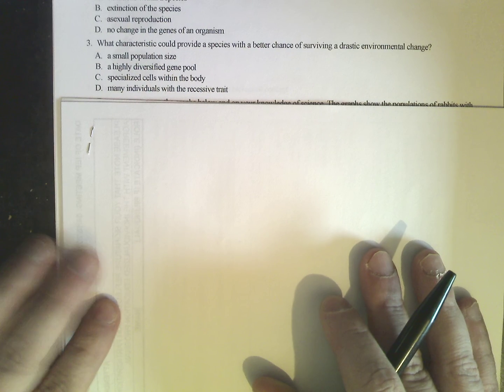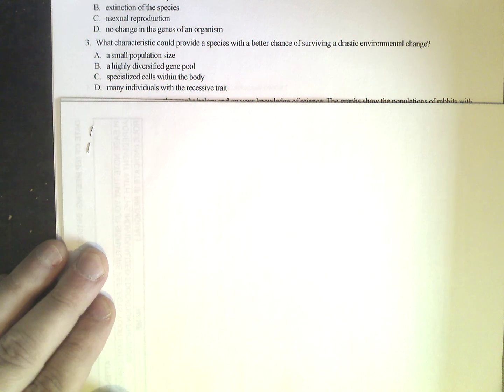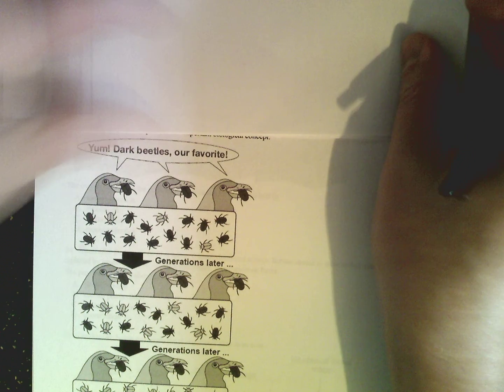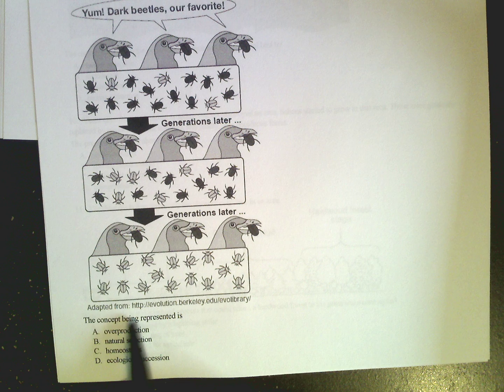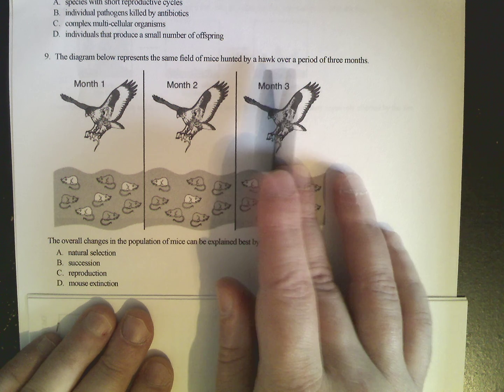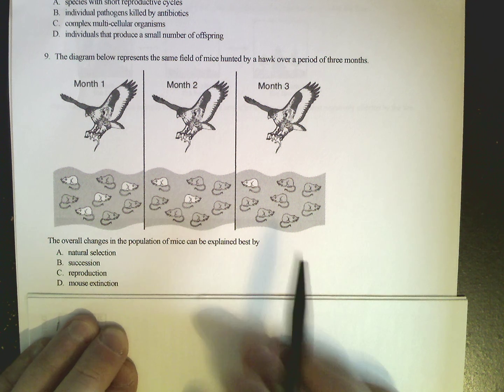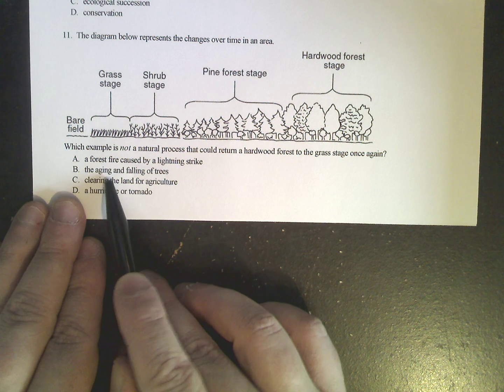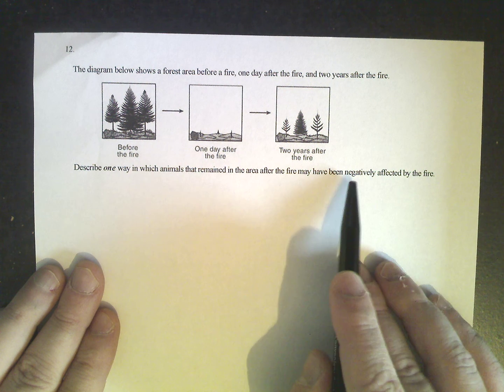Environmental Science Quiz 2 READ